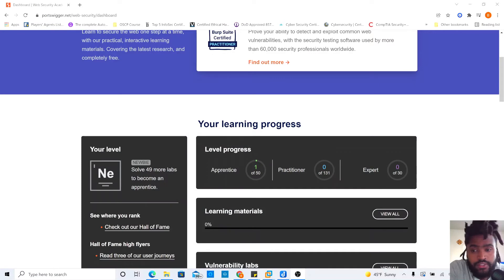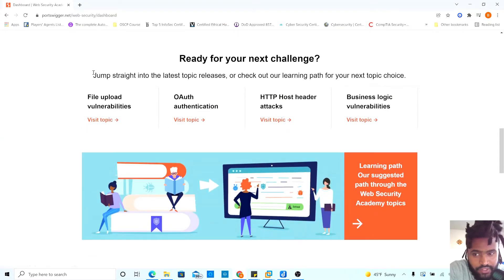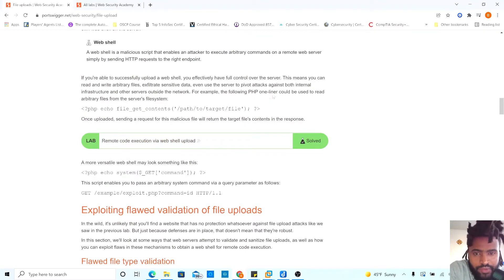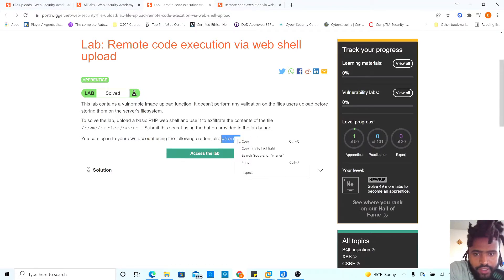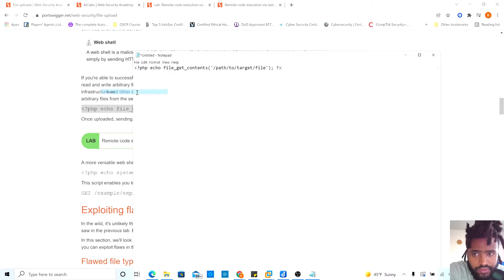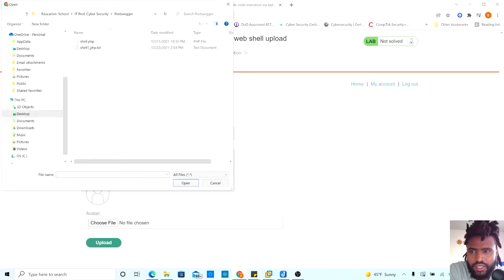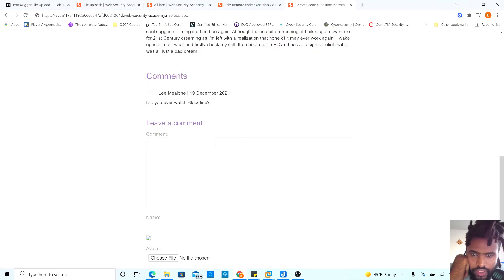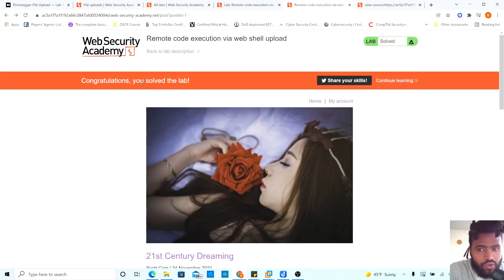Portswigger- File-upload |Remote Code Execution |VIa Web Shell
What's up family, this room goes over Portswigger's academy and some of the labs included in there. This is my first time working on Portswigger so please bear with me until I get myself familiar with the labs. I will be uploading more videos on the labs and share my journey along. Please feel free if you have any suggestions and what else I should be covering on this channel.
portswigger file-upload#remotecodeexecution#rce#webapp#cybersecurity